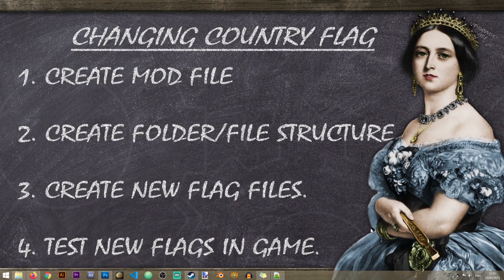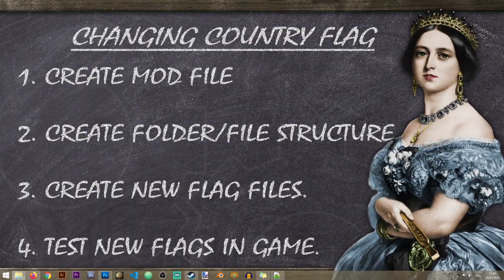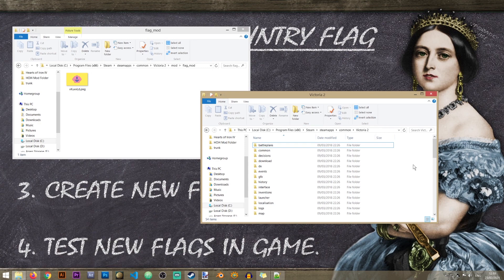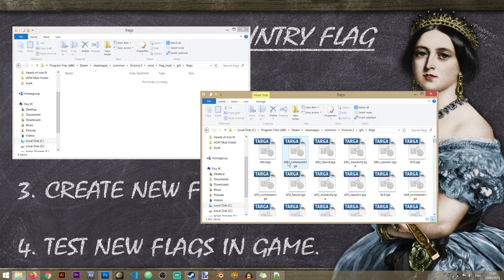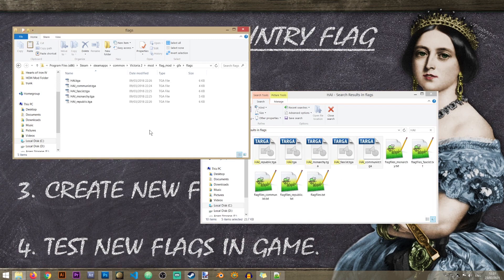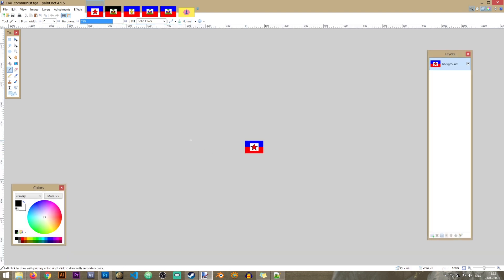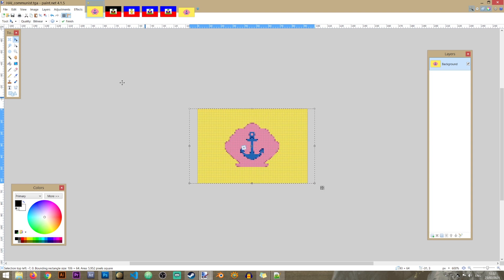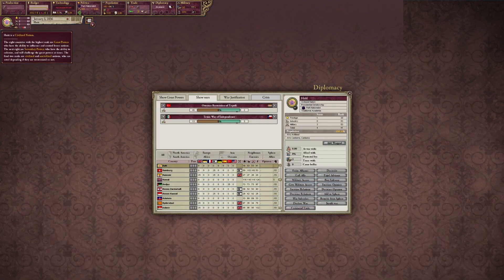[VIC2 Modding] - Changing Country Flag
This Victoria 2 modding lesson will show you how to change the flag of any country in the game, please make sure to watch the first modding video on creating a mod file in order to successfully finish this lesson.

Timestamps for this tutorial/lesson:
00:00 - Video start
01:20 - Creating folder/file structure
03:58 - Creating/Changing flag files
06:27 - Testing in game